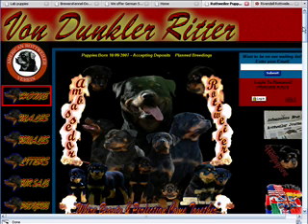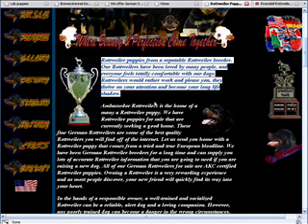#2 Typical Dog Breeder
Are you making these dog breeder website mistakes?